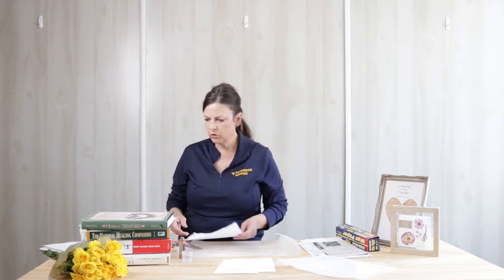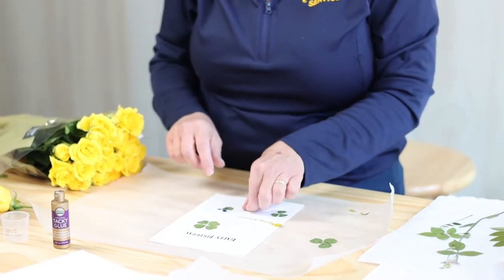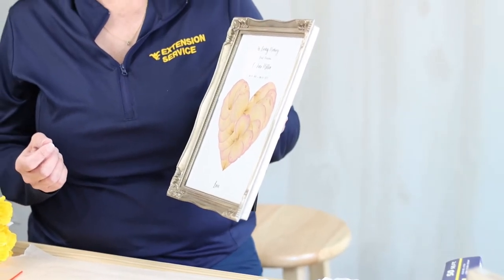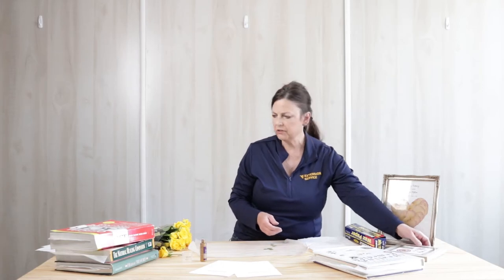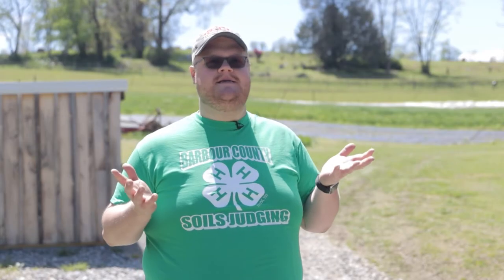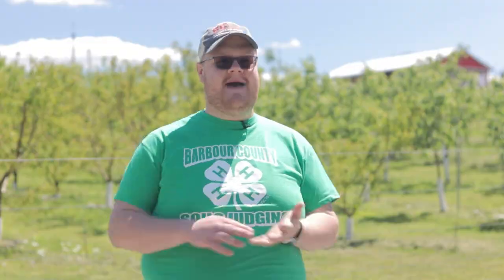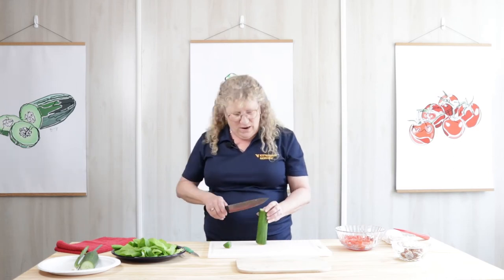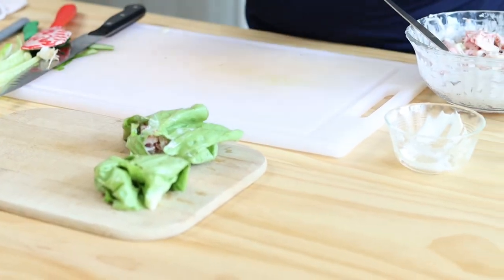WVU Energy Express - Week 1 - Episode 2 - WVPB-TV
0:34 Pressed Flower Art with Lorrie
9:22 Breathing Exercises with Alex
17:54 Fruit Production with Jody
21:47 Lettuce Wraps with Kerri